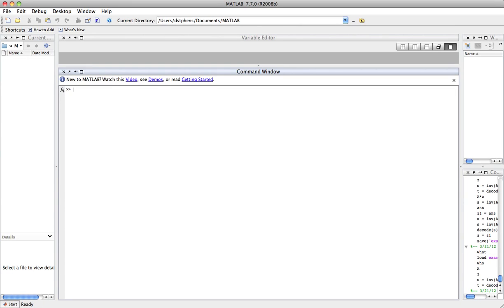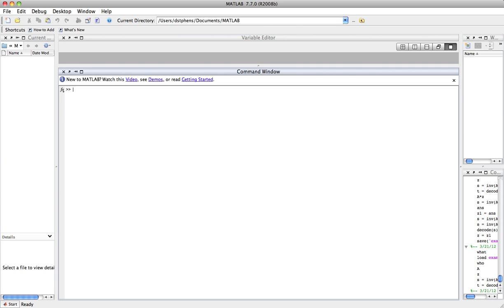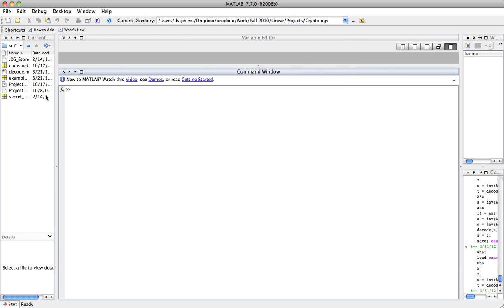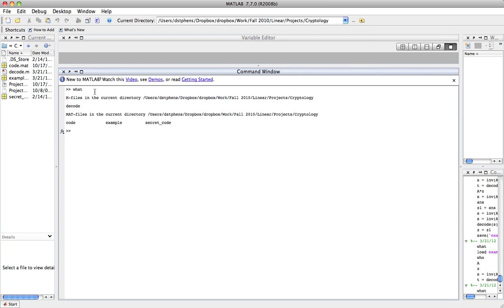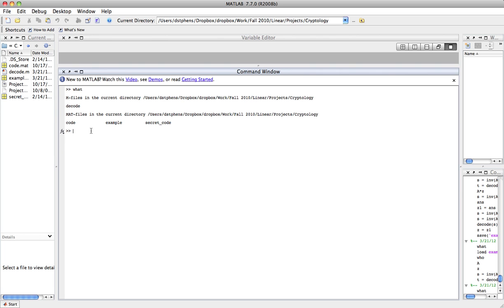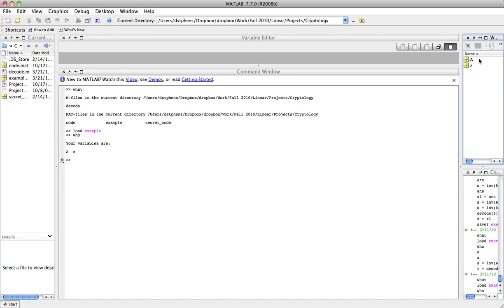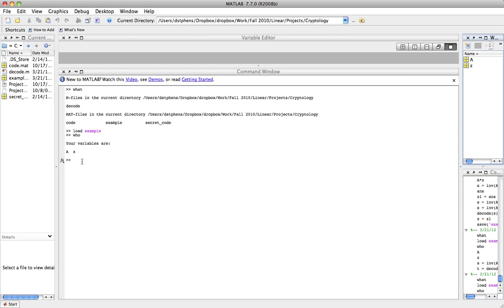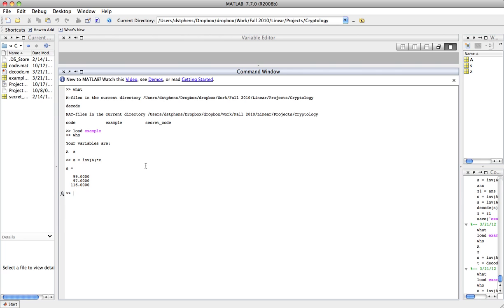Cryptology Demo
Demo of how linear transformations can be used to encode a message.